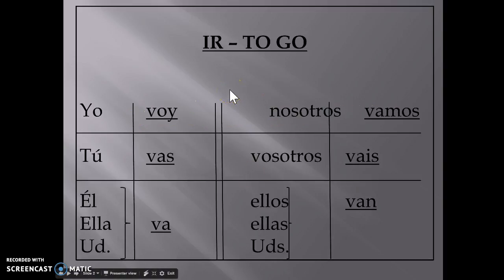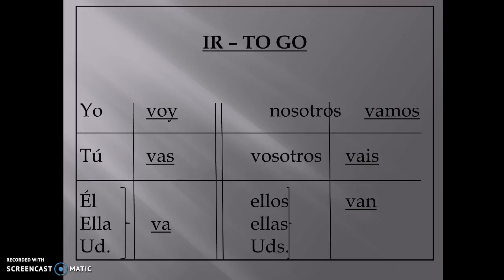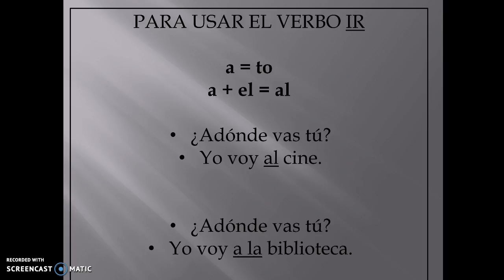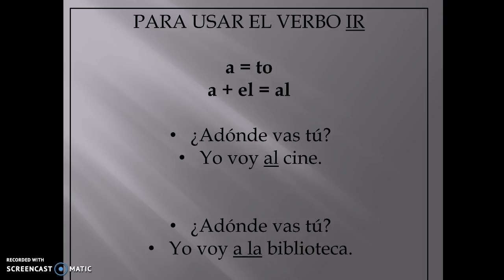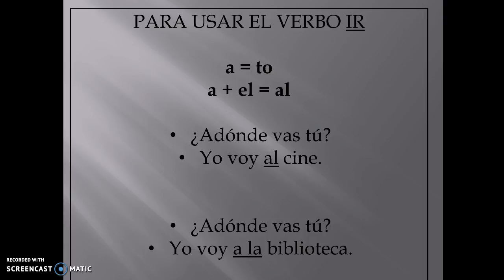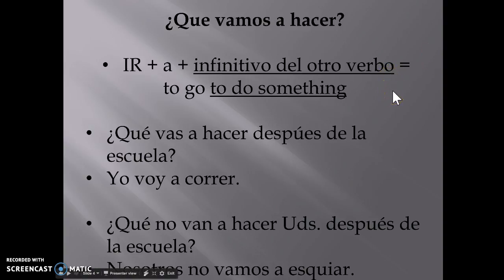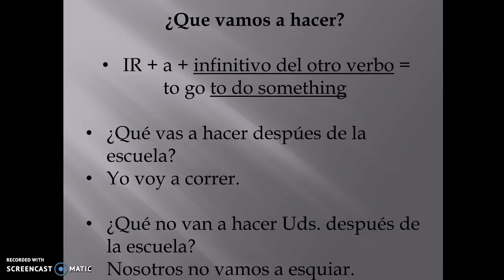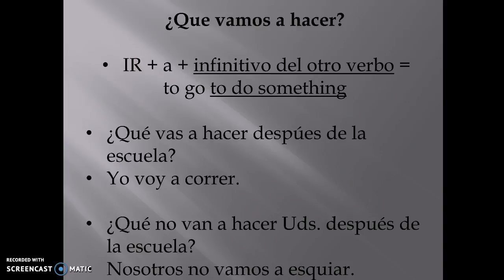Español 1 ACP: ¿Acónde vamos?